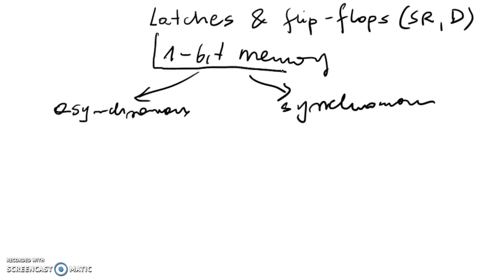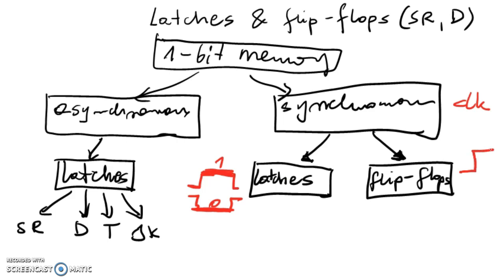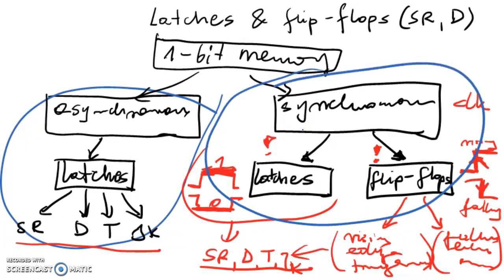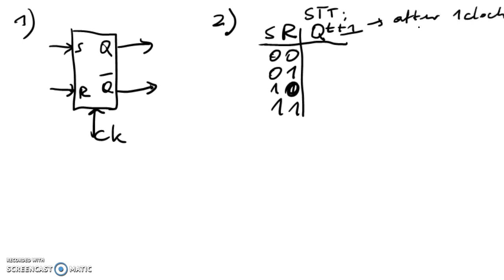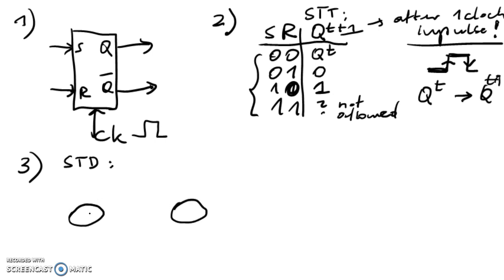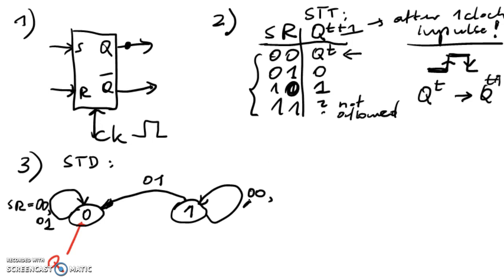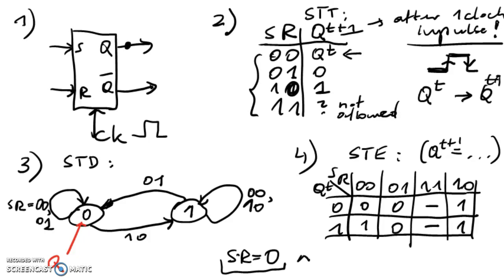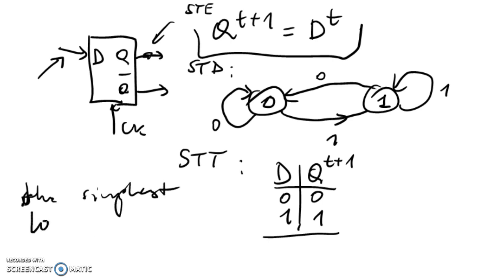Latches and Flip-Flops (SR, D)